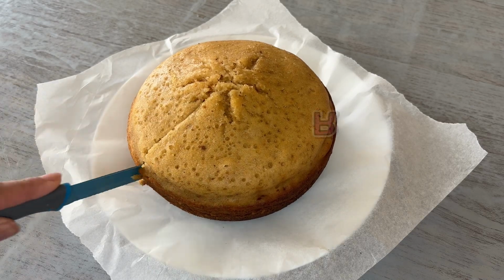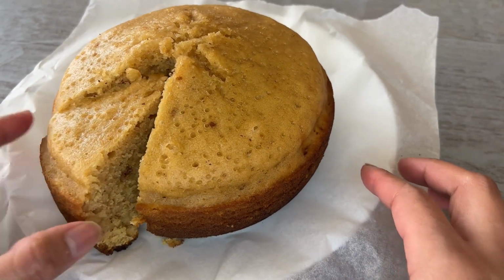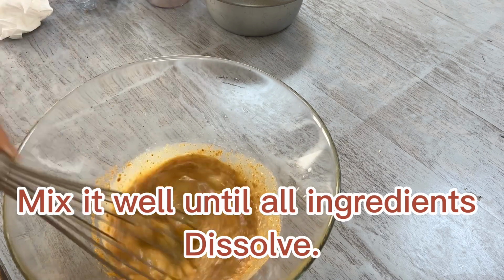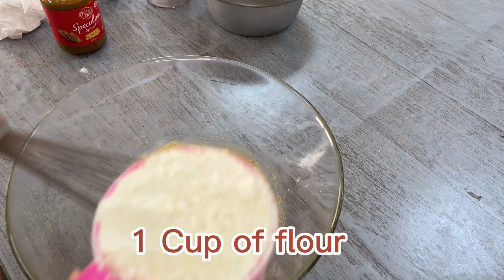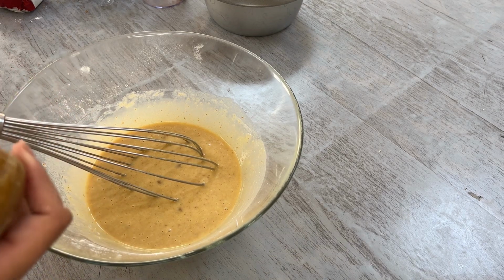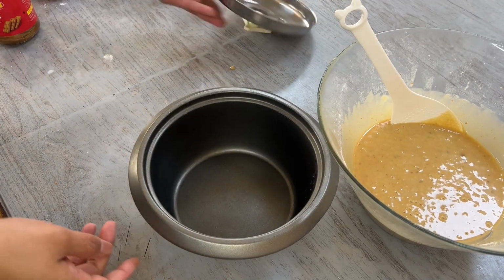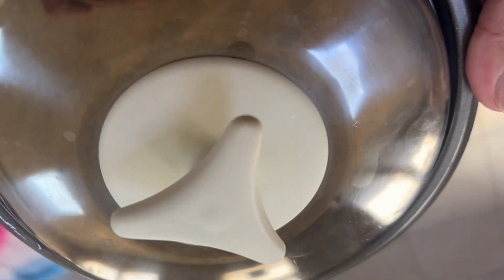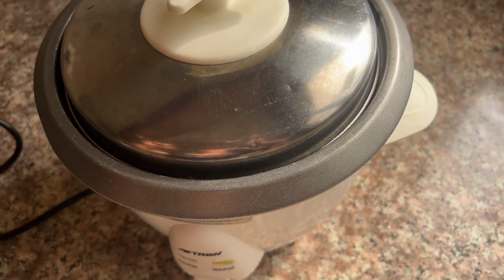RICE COOKER CAKE | NO OVEN | LOTUS CAKE IN A RICE COOKER | Try this easy recipe | ReemaVlogs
Video Title ; RICE COOKER CAKE | NO OVEN | LOTUS CAKE IN A RICE COOKER | Try this easy recipe | ReemaVlogs
PINAY SMALL YOUTUBER. ENGLISH TAGALOG YOUTUBER.

INGREDIENTS:
5 pcs of lotus biscuit blend it
2 Egg
1 cup of all purpose flour
1 cup of fresh milk
1 cup of sugar
1 spoon of vanilla
1/2 cup of oil